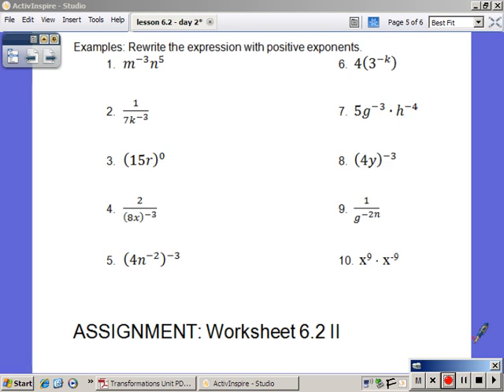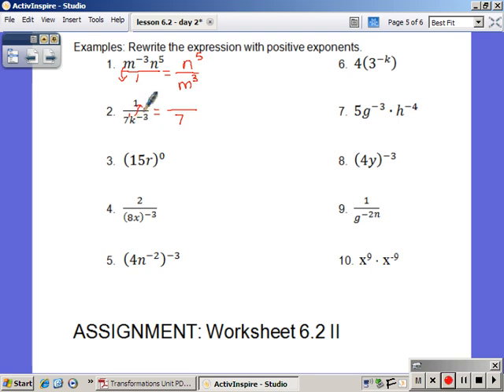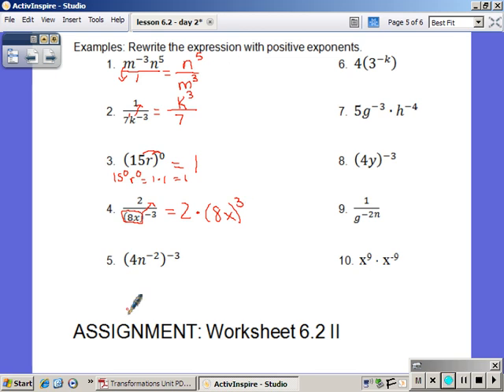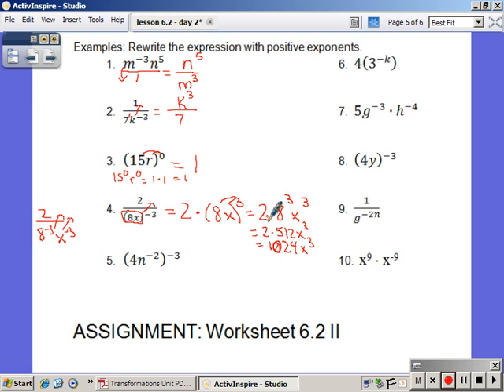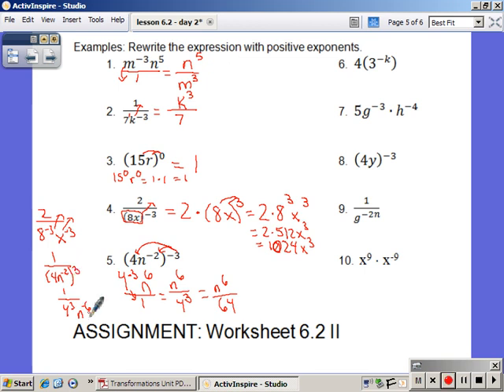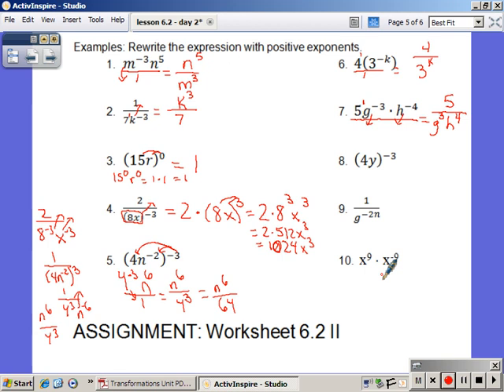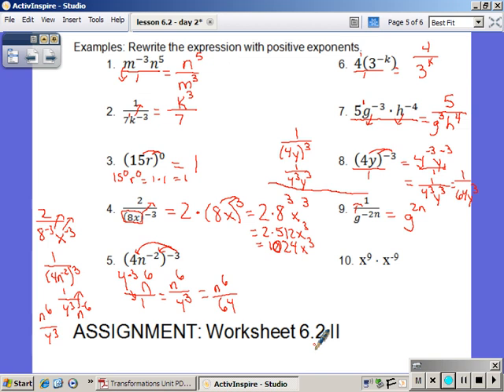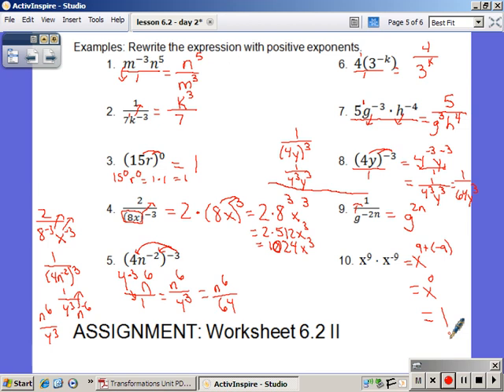Zero and Negative Exponents - Video 2